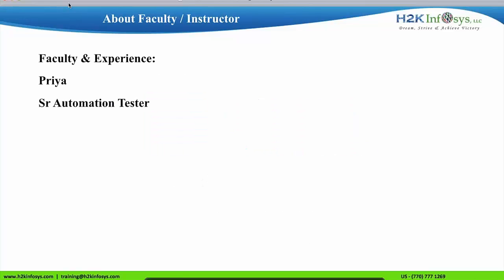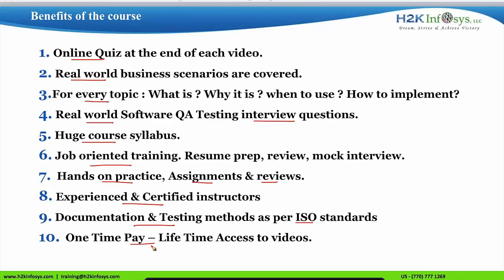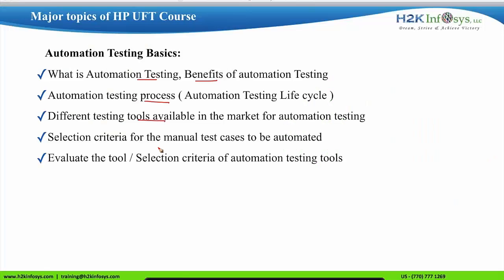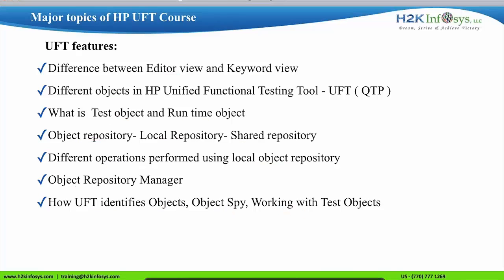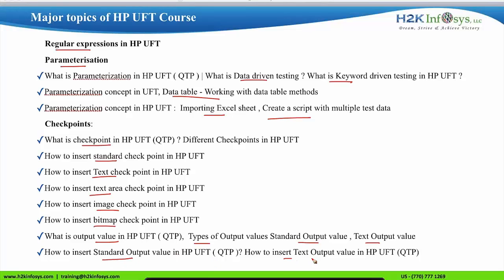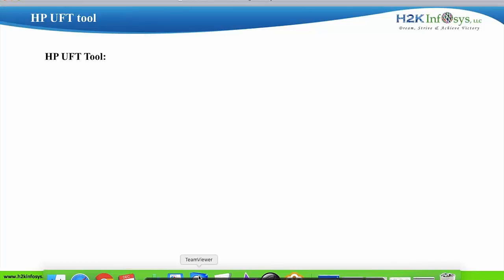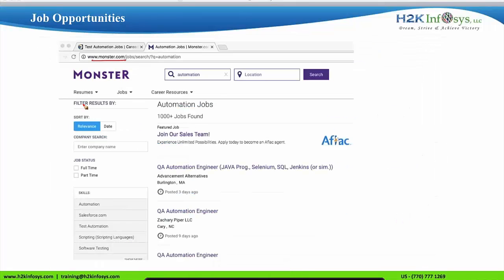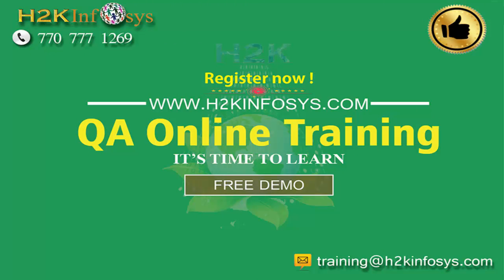HP UFT Online Training| Overview of Unified Functional Testing | HP UFT/QTP Training DEMO H2Kinfosys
"Explore UFT's advanced capabilities in our online demo class. Learn efficient test automation techniques, script optimization, and custom framework development. Discover how to handle complex scenarios using data-driven testing, parameterization, and synchronization methods. Dive into advanced object identification strategies and dynamic object handling. Master integration with version control systems and continuous integration tools. Gain insights into performance testing and automation of web services. Join us to elevate your UFT skills and become a proficient test automation engineer."

Please note that due to the limited word count, the description provided is concise and covers a broad range of advanced UFT topics.